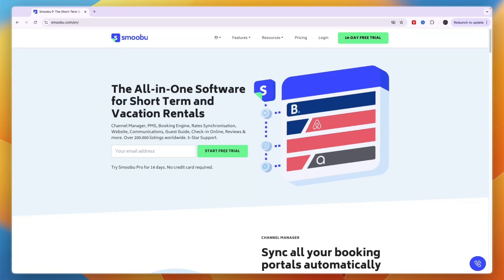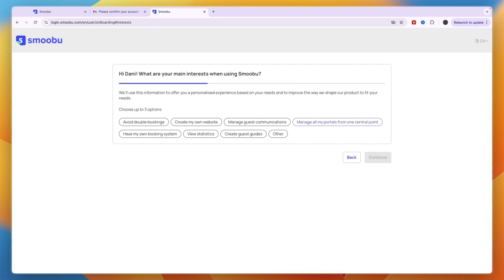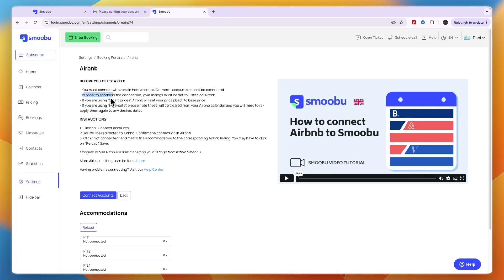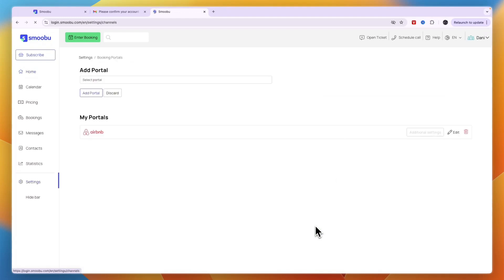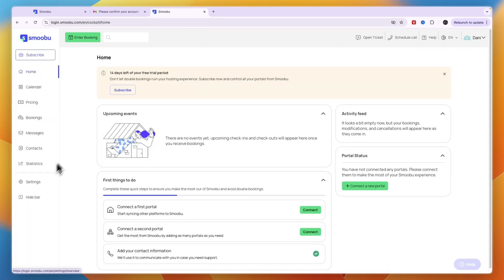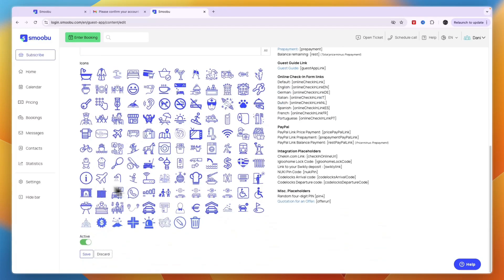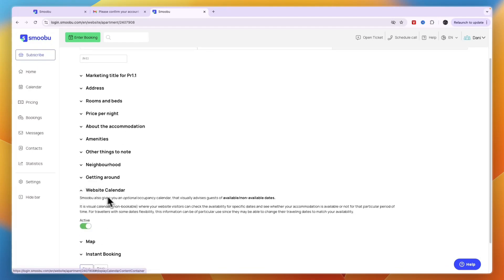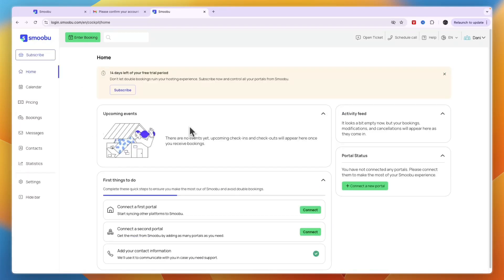Smoobu Tutorial (2026) | How to Use Smoobu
In this tutorial I'll show you how to use Smoobu.